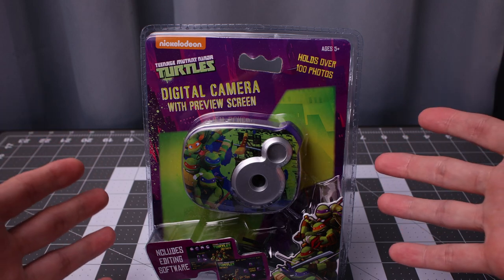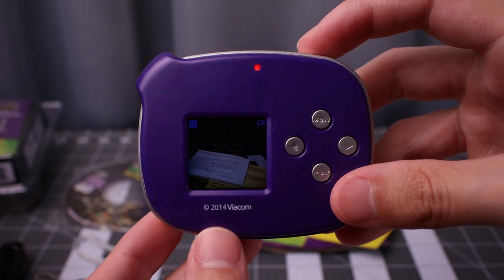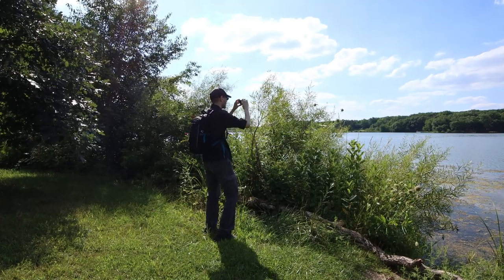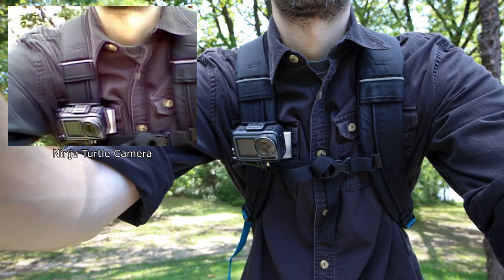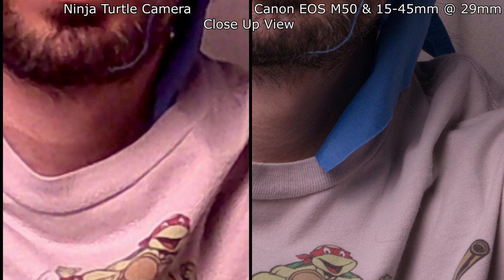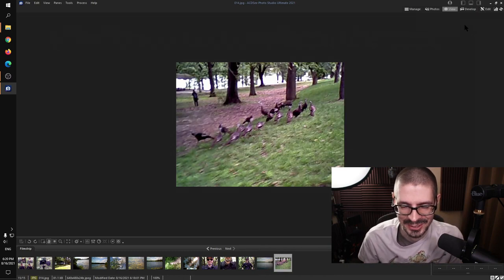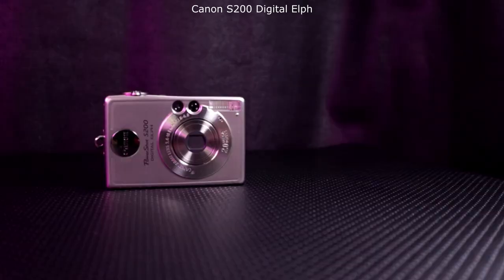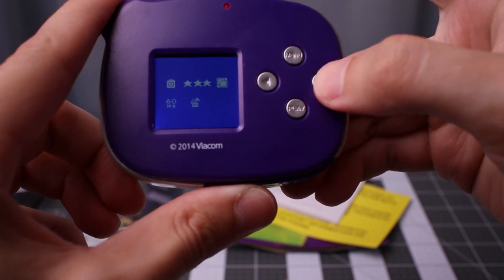$10 Ninja Turtle Camera 🐢🐢🐢🐢🐀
I've been a Teenage Mutant Ninja Turtle enthusiast since the original cartoon. I was browsing Amazon and saw a $10 Ninja Turtle camera and though it would be fun to check out. In this video I try it for outdoors photography as well as indoor studio portraits. Is it even worth $10, or should it be labeled as e-waste? Let's find out! The camera appears to be made by Sakar with the model number 98365. Normally I post videos like this on April 1st, but felt like doing it now instead.

Amazon (where I got it)